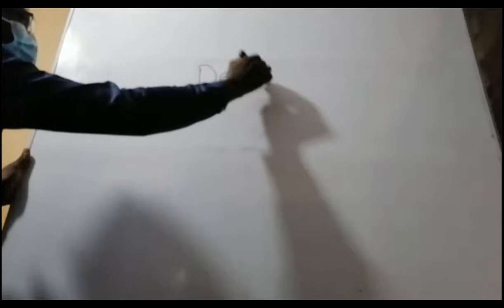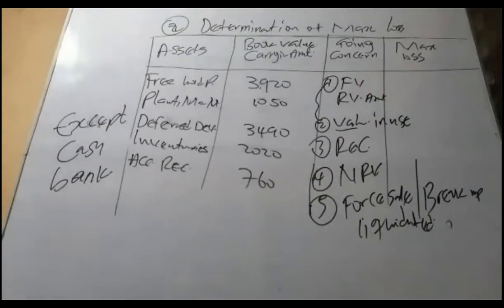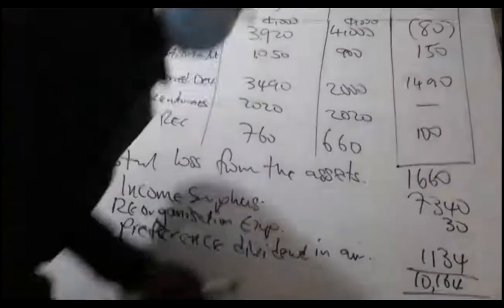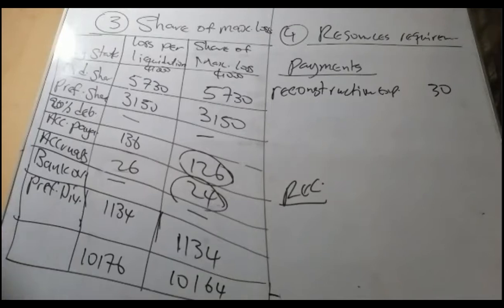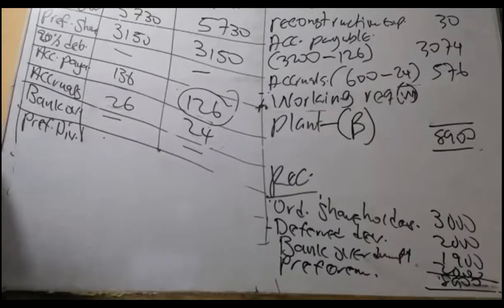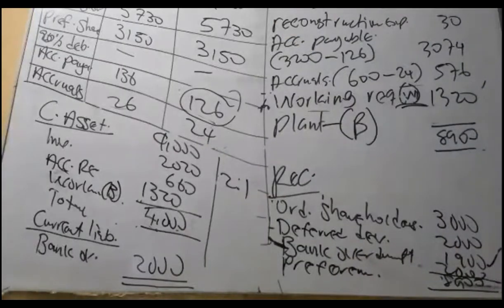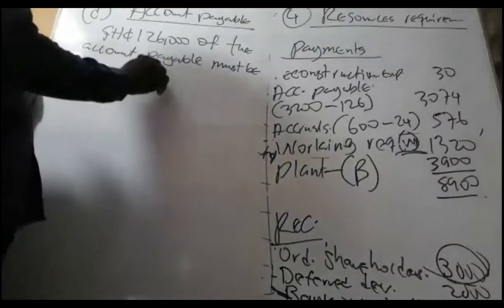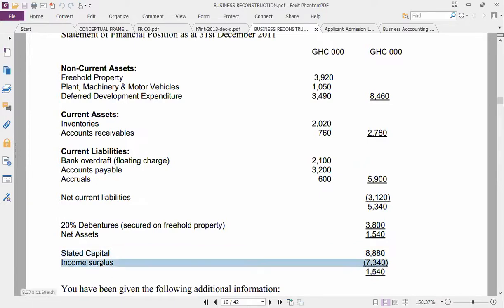Designing of capital reduction scheme (Part 2 step 2 to step 5)